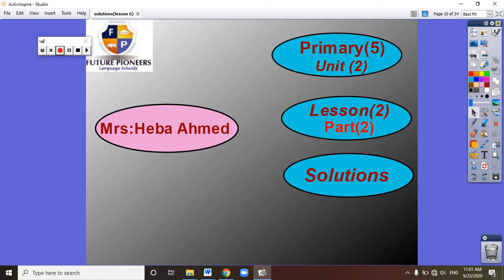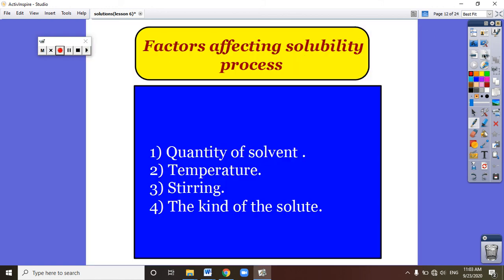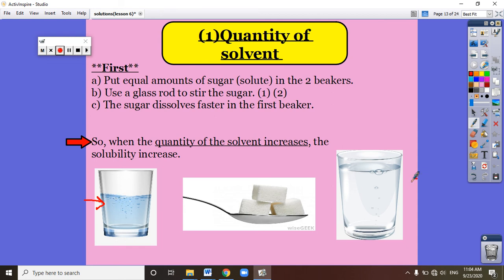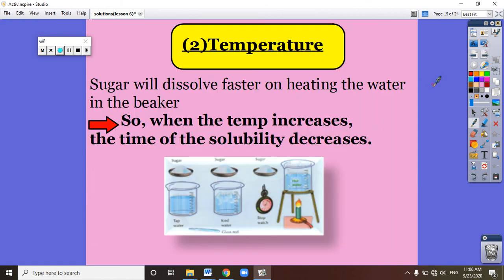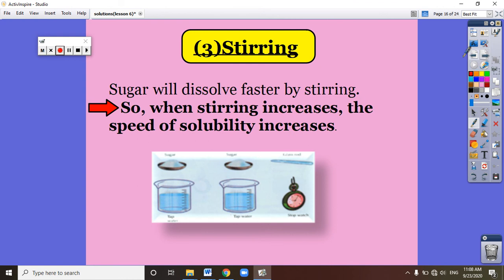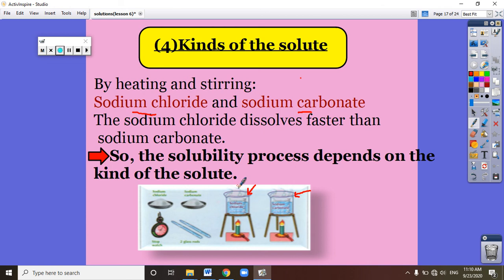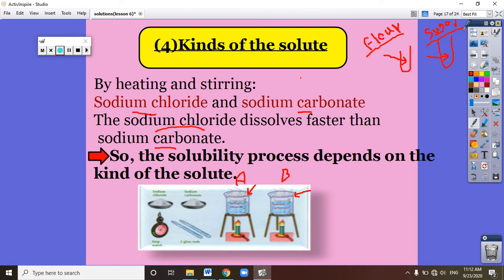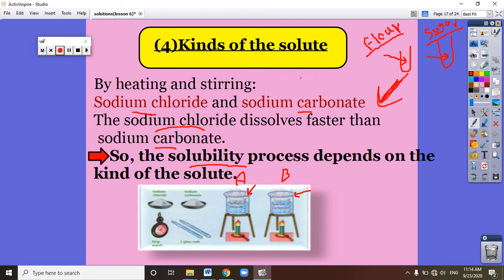U2 Lesson2 P5 Part2